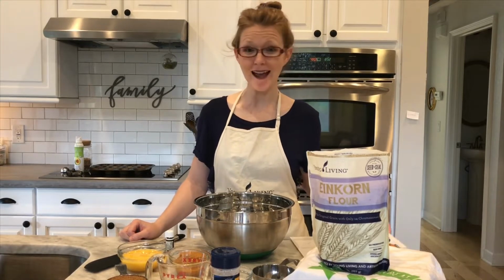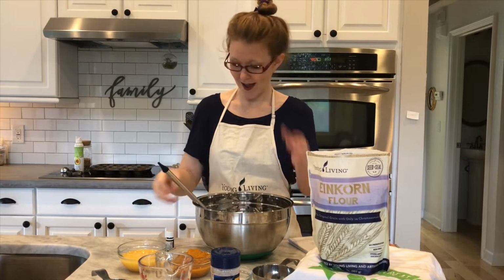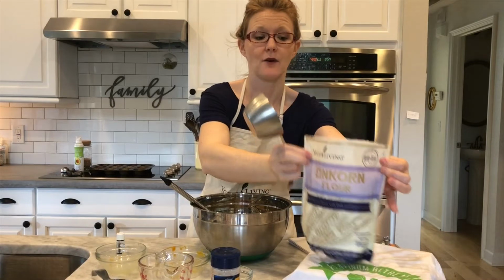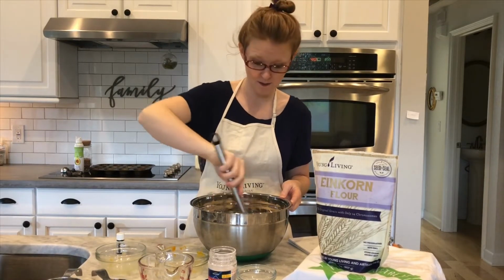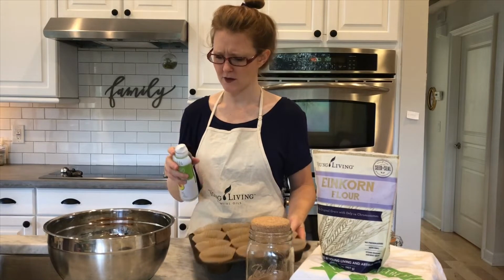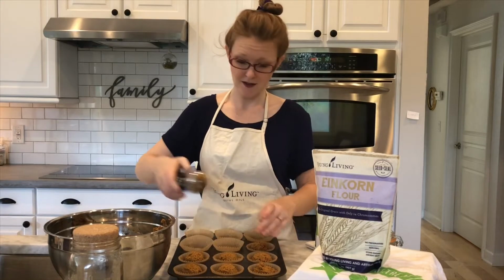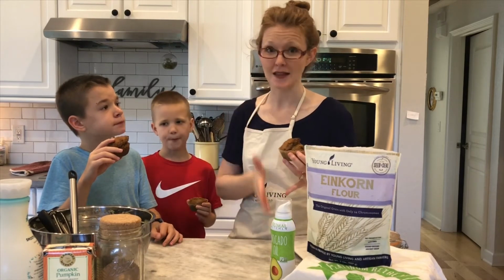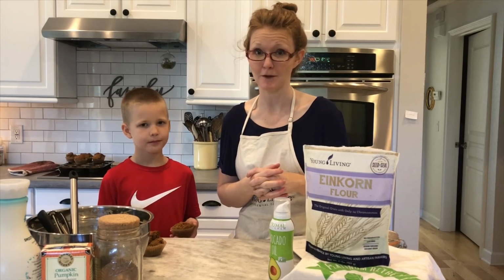Einkorn Pumpkin Bread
Join me and my children as we try a recipe from Young Living’s cookbook, From Our Fields to Your Table with Young Living Einkorn flour! This was a really fun experiment! We hope you try it and enjoy it, too! Please comment and let us know if you tried it! 🌾 🎃 🍞